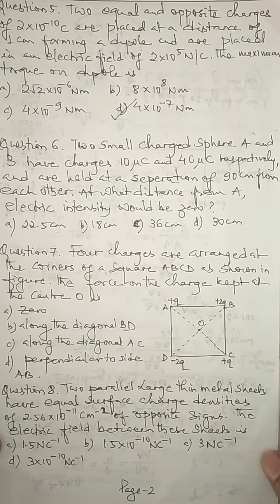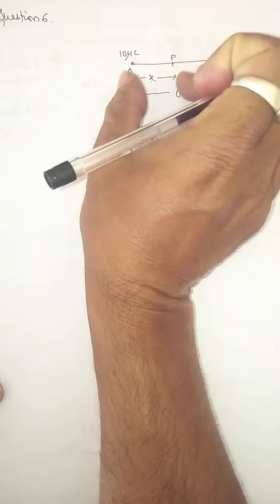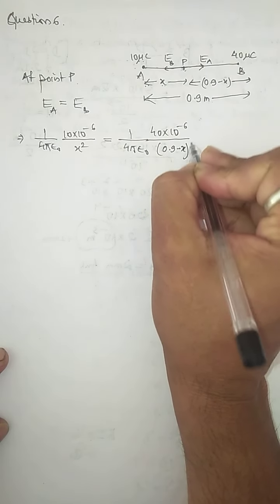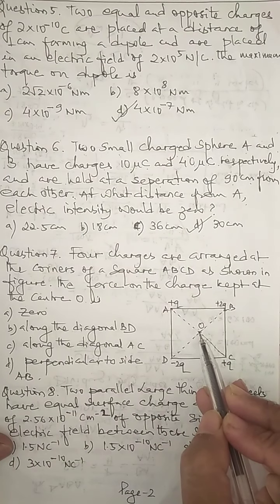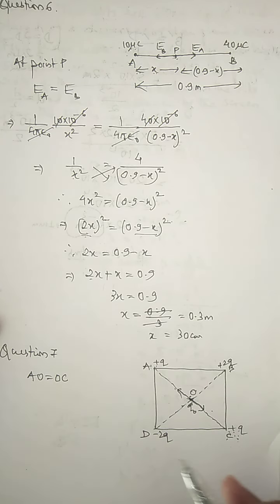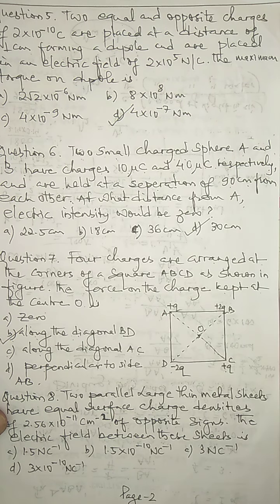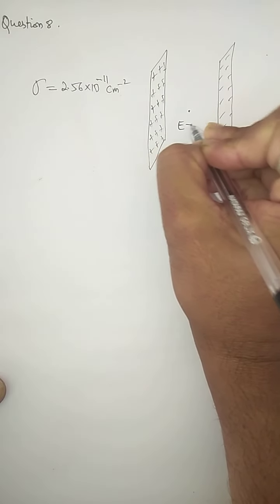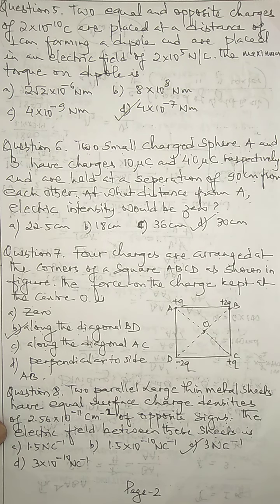Video 3,MCQ numerical questions 6,7&8,Ch-Electric field & Gauss'theorem, Unit -1,Class-XII Sc